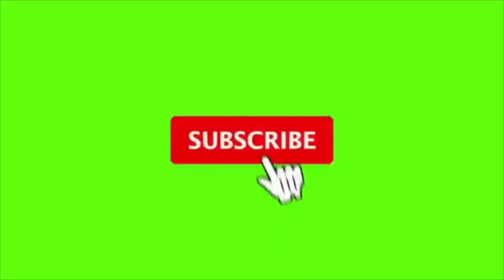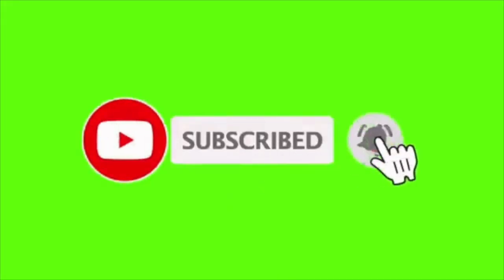HOW TO USE MULCH FOR HEALTHIER PLANTS!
Get healthier cannabis plants with stuff like straw mulch, keep the moist content high, less water evaporation, keeping the ground free from direct sunlight keeping the microbial life thriving and going strong and these tips make all difference in the world come harvest time.